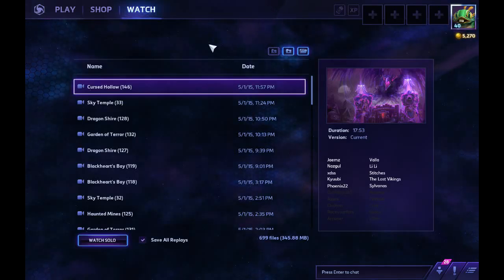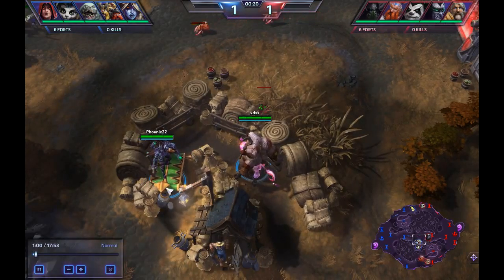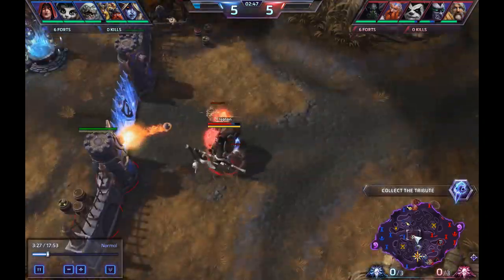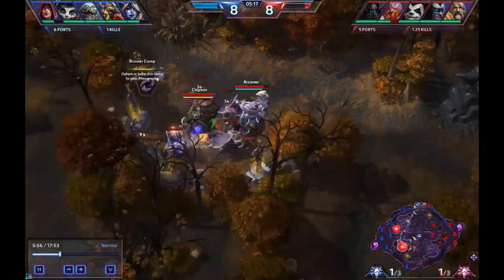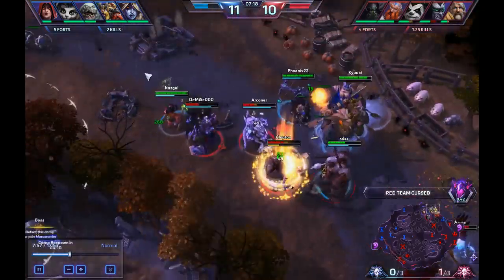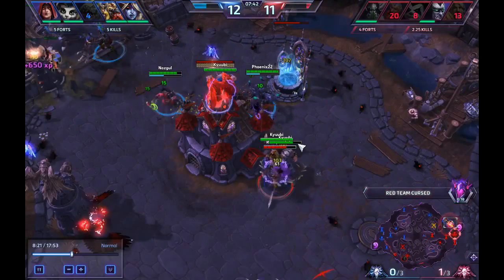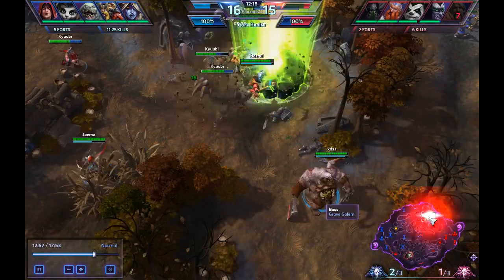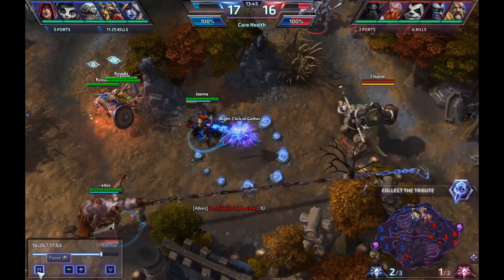Heroes of the Storm scrim (Gameplay)(Illidan) 1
Thanks to everyone who played in the scrim as well as everyone watching. Hope this can help improve your skill in game. Thanks for taking time out of your day to watch my videos.

Battle tag raceyourfate#6715.